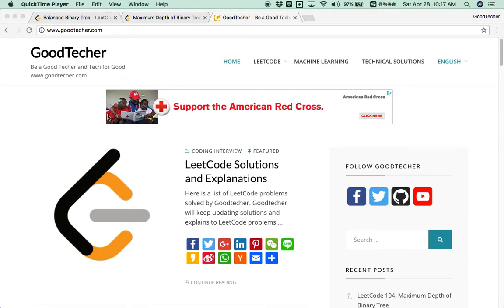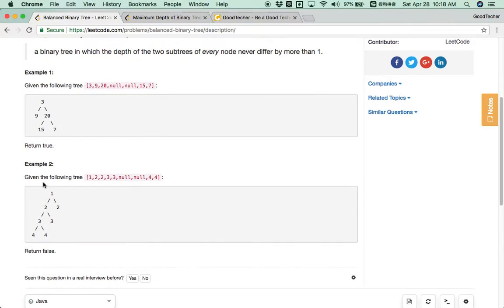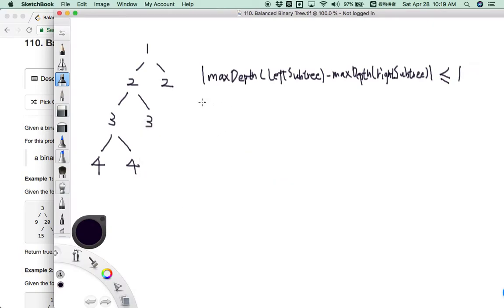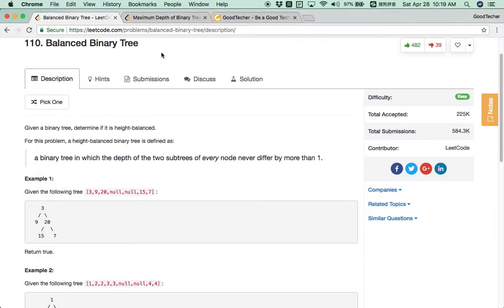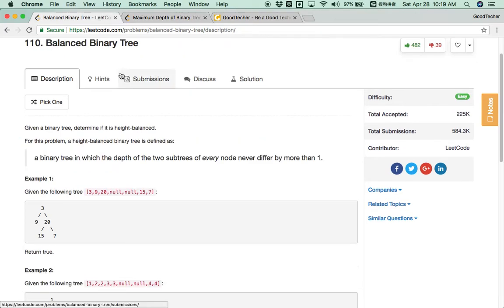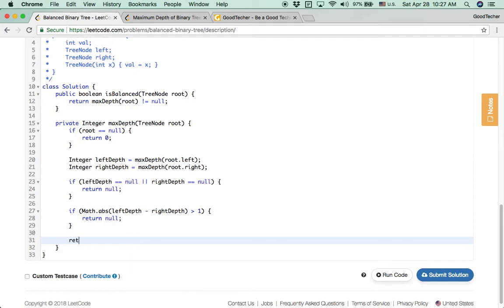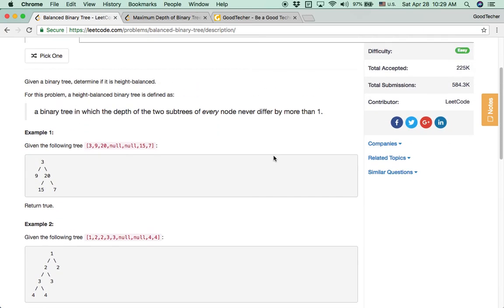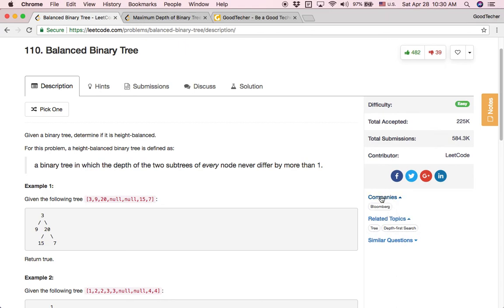LeetCode Tutorial 110. Balanced Binary Tree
GoodTecher LeetCode Tutorial 110. Balanced Binary Tree